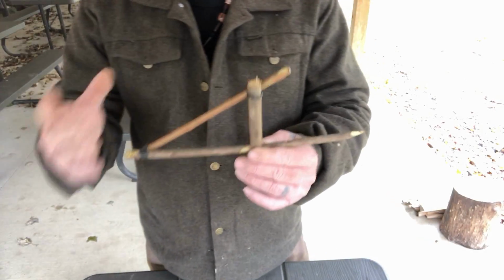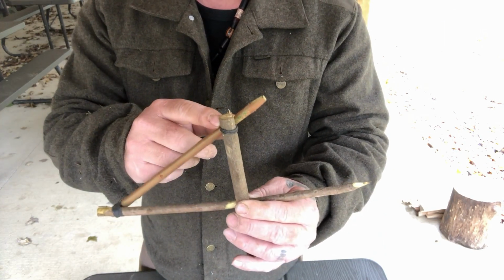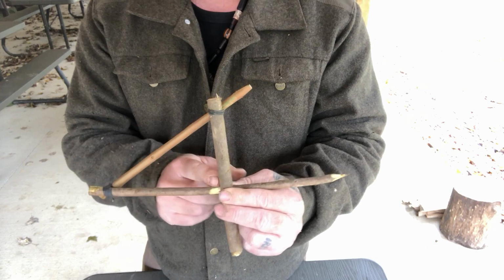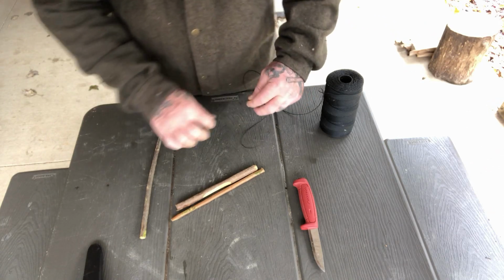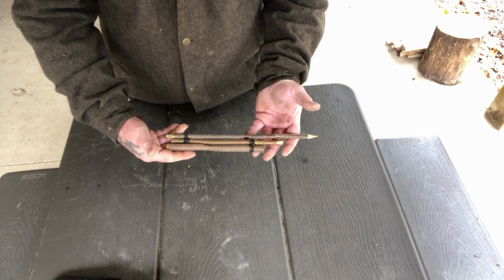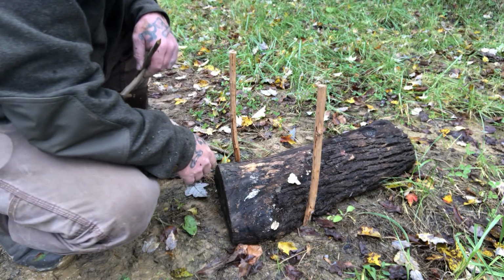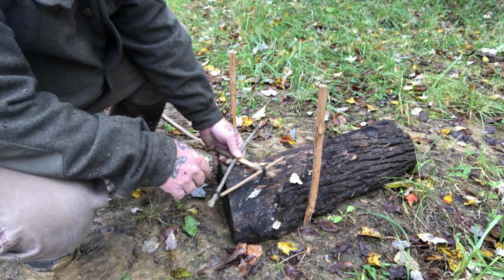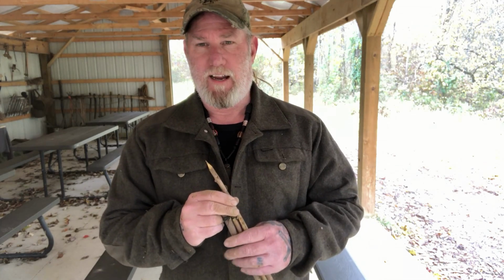5 Minutes to Better Bushcraft The JB Figure 4 Variant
Figure 4 triggers can be difficult for beginners, this variation makes is easy and works well.